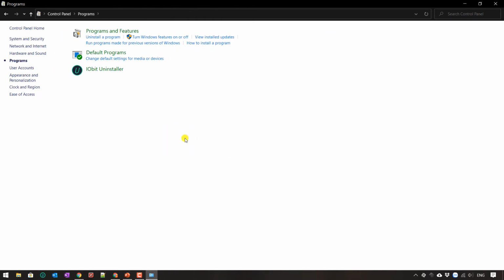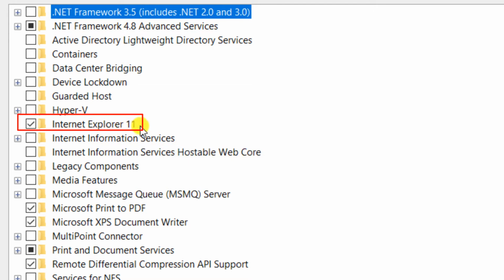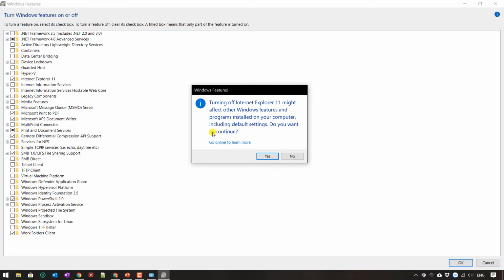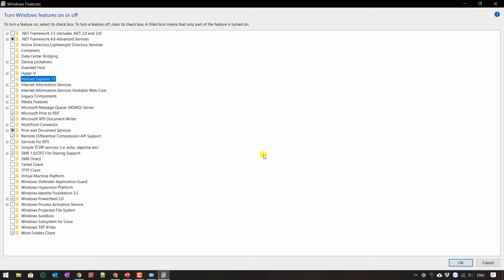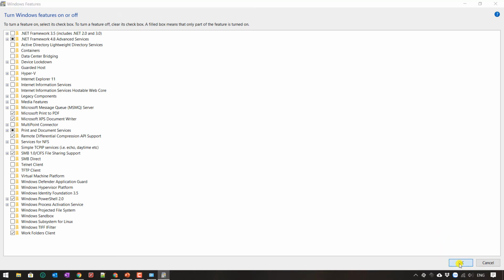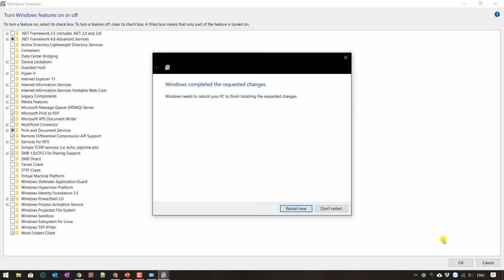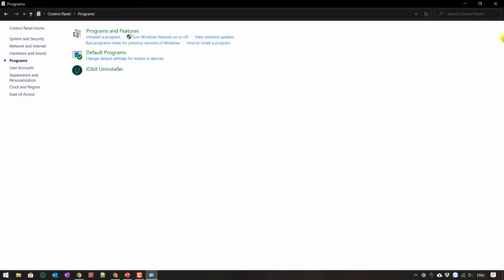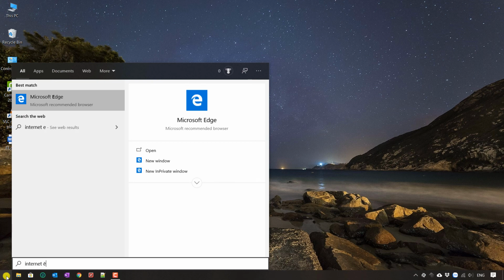How to remove Internet Explorer on Windows 10?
How to Uninstall IE11 From Windows 10?
Can you remove Internet Explorer from Windows 10?
How do I completely remove Internet Explorer?
How do I remove Internet Explorer edge from Windows 10?
How to disable Internet Explorer on Windows?
How To Remove Internet Explorer 11 From Your Windows 10?
How to remove Internet Explorer 11 on Windows 10?